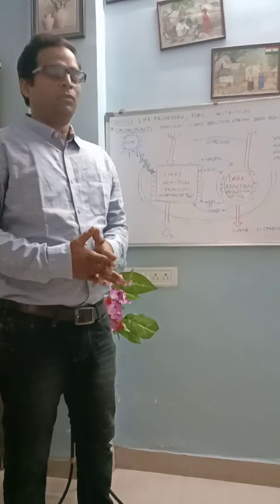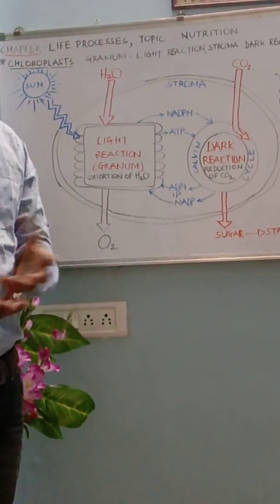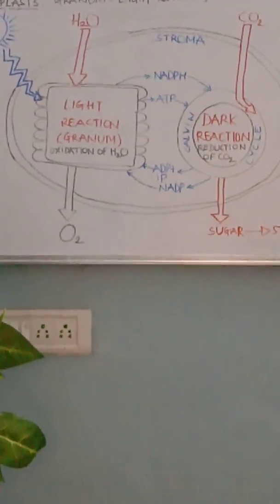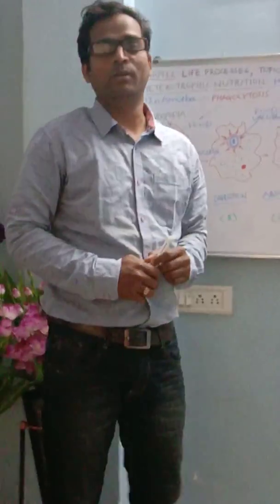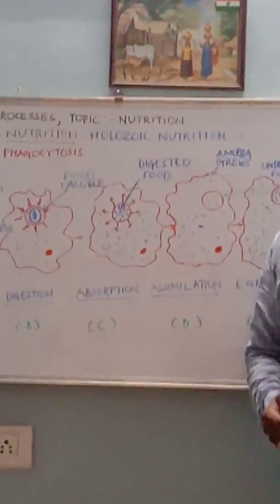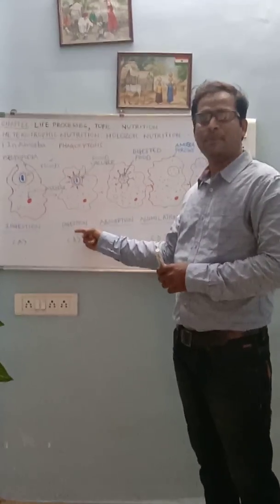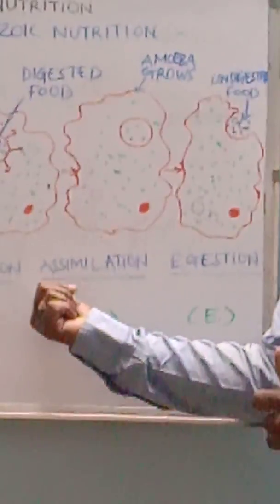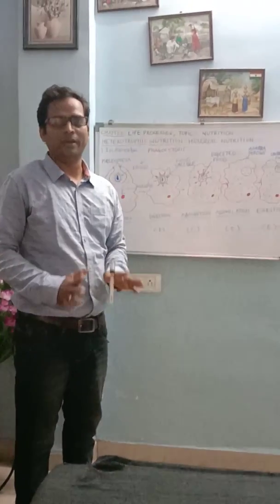March 26, 2020